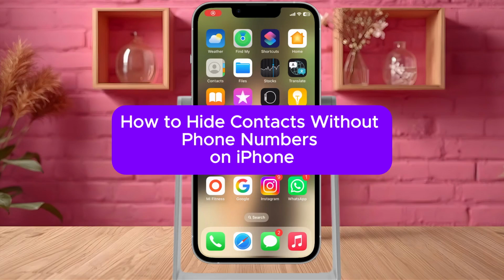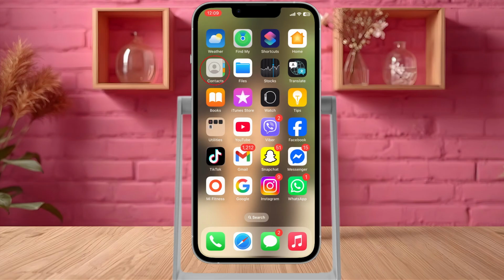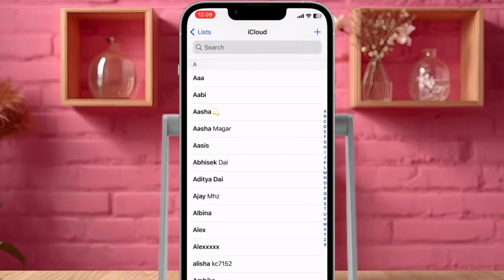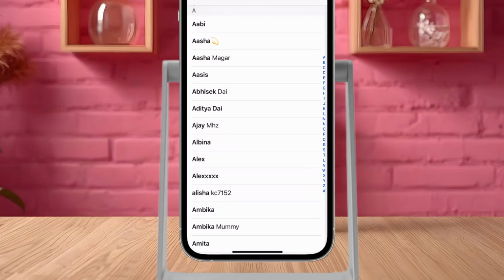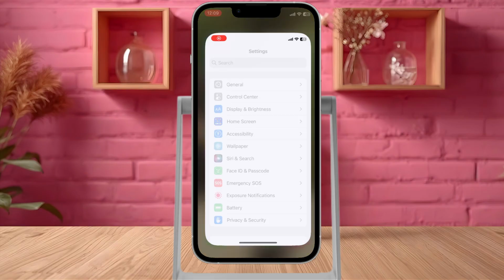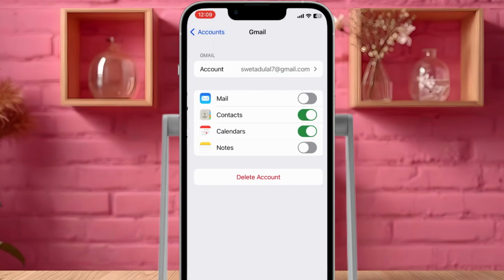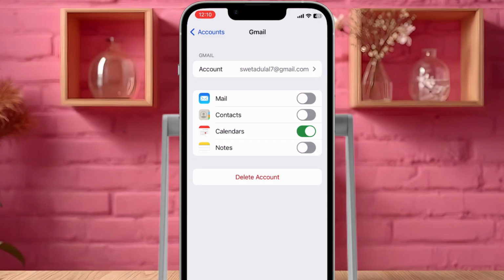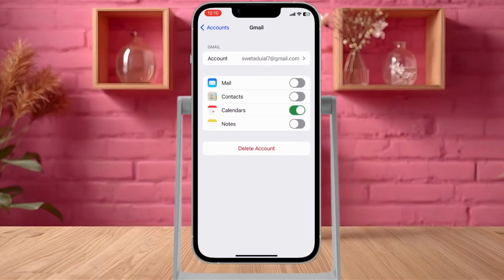How to Hide Contacts Without Phone Numbers on iPhone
How to Hide Contacts Without Phone Numbers on iPhone is a step-by-step tutorial showing you how to hide contacts on your iPhone when they don't have phone numbers. In this video, you'll learn how to hide contacts without phone numbers on iPhone, manage contacts without phone numbers, and keep specific contacts from appearing in your contact list. This guide is helpful if you want to organize your iPhone contacts and hide unwanted or unnecessary entries.

Timestamps:
0:00 Introduction
0:20 How to Hide Contacts Without Phone Numbers on iPhone
1:12 Outro